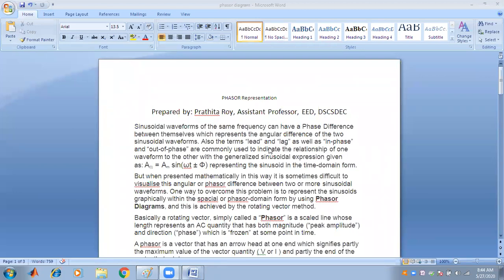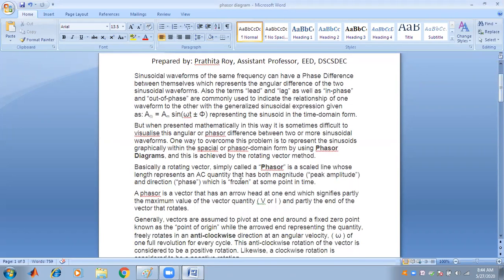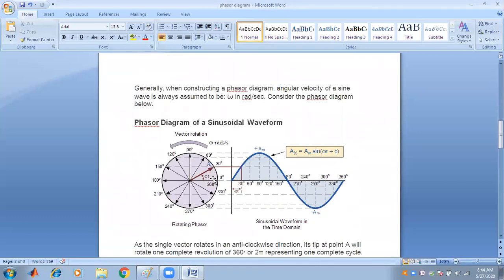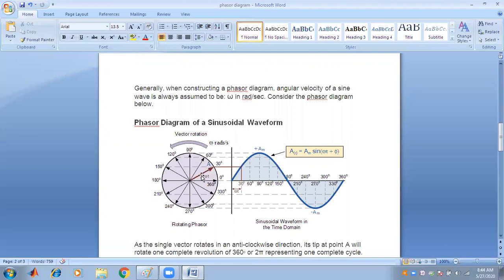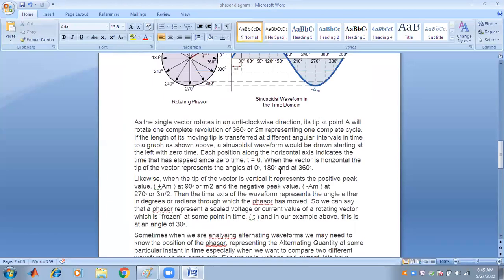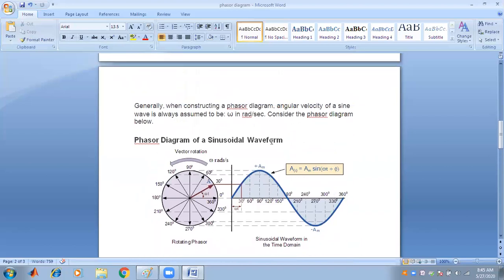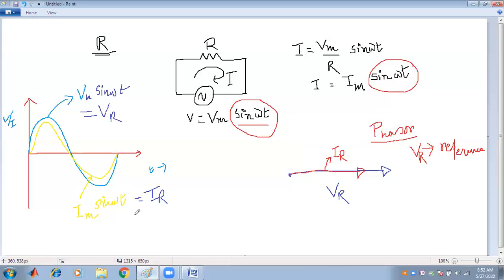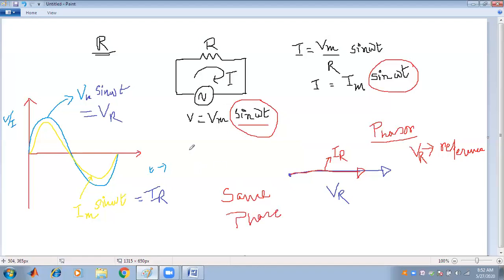PHASOR Representation by Prathita Roy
A lecture on Basic Electrical Engineering by
Prathita Roy
Assistant Professor, Department of Electrical Engineering
Dr. Sudhir Chandra Sur Degree Engineering College